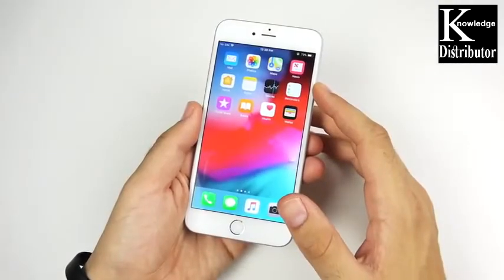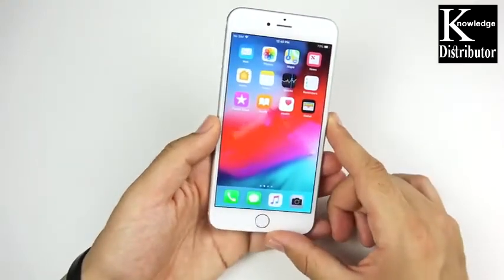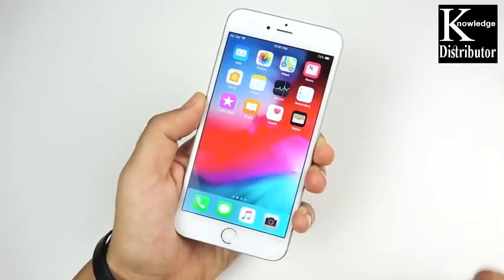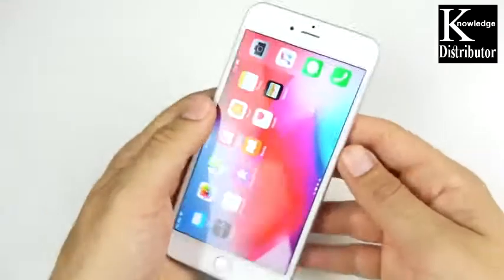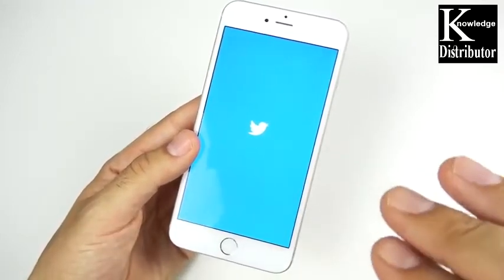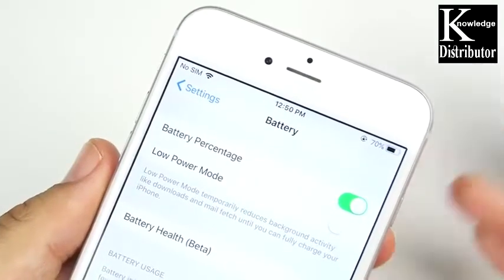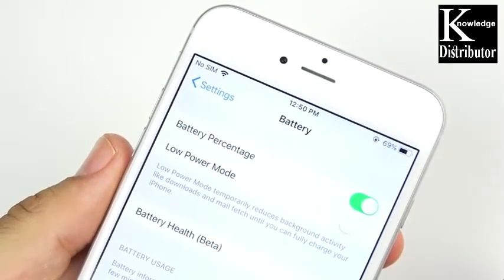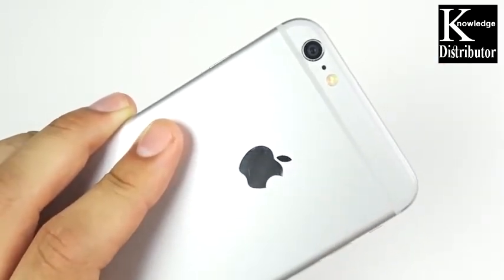iPhone 6S Plus in 2018 | still worth buying? (Review) | Knowledge Distributor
Is still worth buying iphone 6s plus full review
Best Quotes Of Hazrat Ali A.S || 2018